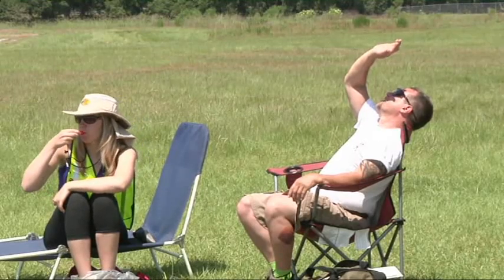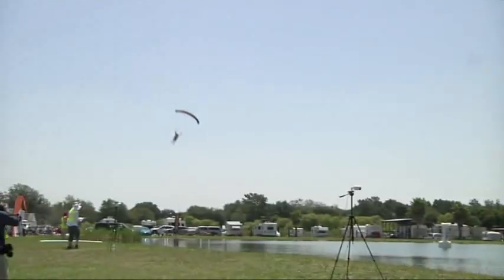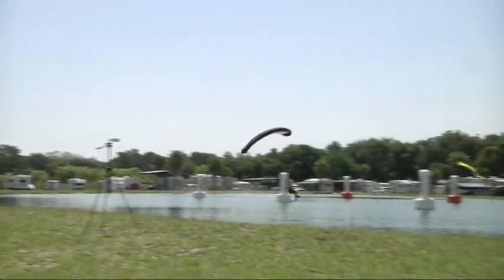Skydivers Swoop Into Fla. Championship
About 75 of the nation's best canopy pilots, also called "swoopers," are competing in Florida at the United States Parachute Association's canopy piloting national championship. (May 22)